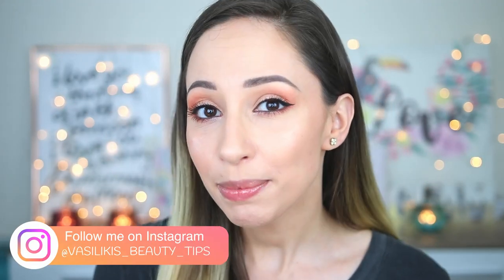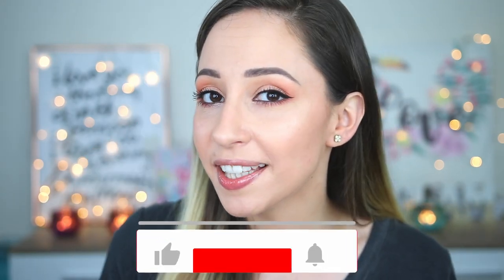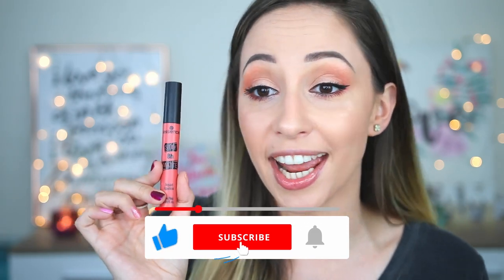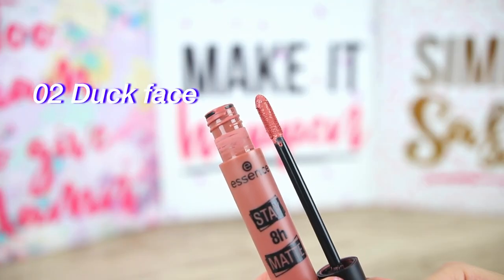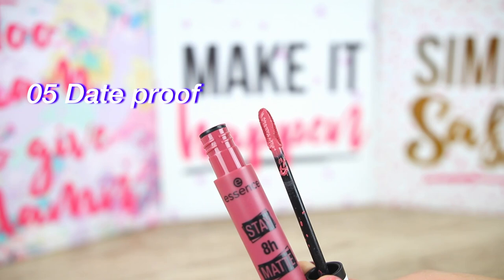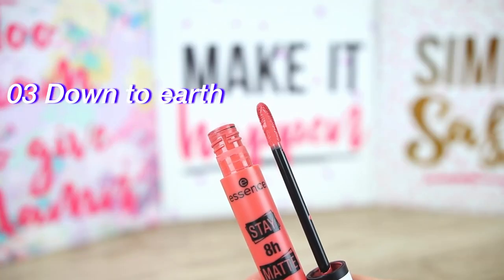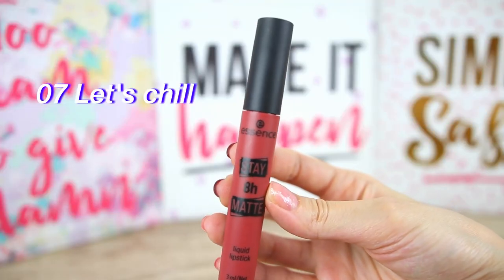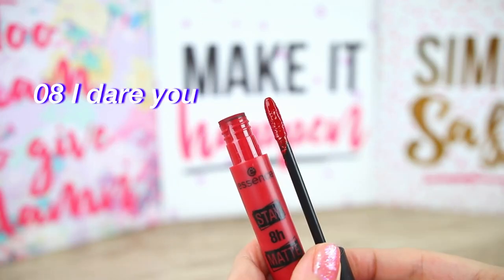Essence Stay 8h Matte Liquid Lipstick - Lip Swatches, Wear Test, Review (The best??)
Essence Stay 8h Matte Liquid Lipstick 2020 - Lip Swatches, Wear Test, Review (9 shades!!). Is this the best drugstore liquid lipstick by Essence cosmetics? Price, names, ingredients of the new Essence liquid lipstick 2020 Stay 8H Matte. What is your favorite Essence stay matte 8h lipstick shade?

✨Products
Essence Stay 8h Matte Liquid Lipstick in 01 hello sunrise, 02 duck face, 03 down to earth, 04 mad about you, 05 date proof, 06 to be fair, 07 let’s chill, 08 I dare you, 09 bite me if you can

Essence wanna bee my honey luminizing primer
L’oreal infallible 24h matte cover foundation in 175 sable sand
Maybelline fit me concealer in 10 light
Too faced born this way ethereal setting powder in translucent
Alter ego aurora eyeshadow palette
Nars climax mascara
Nyx worth the hype mascara
Essence liquid ink eyeliner
Maybelline line refine soft kohl liner in 38 brown
Essence stay 8h matte liquid lipstick in 09 bite me if you can
Maybelline line refine eye pencil in 38 brown Maybelline line refine eye pencil
Catrice romantic gardens face palette
Maybelline brow precise brow micro pencil
Elf wow brow mascara
Essence fruit kiss lip balm
Essence bloom baby bloom nectar lipgloss